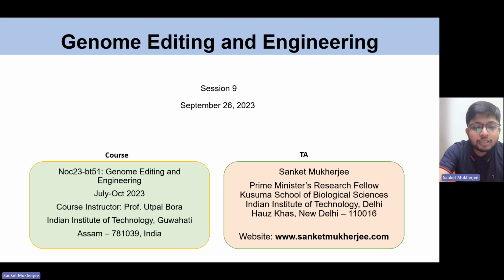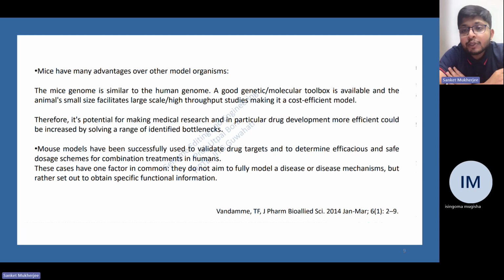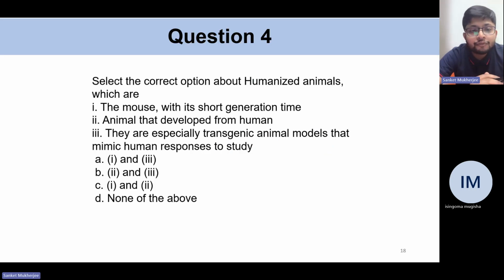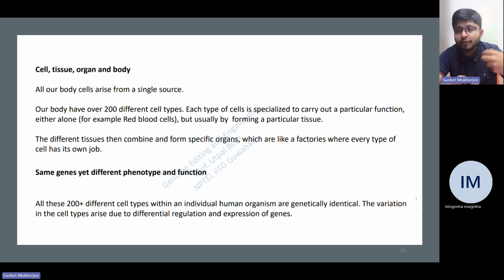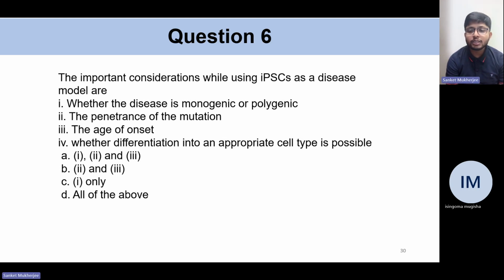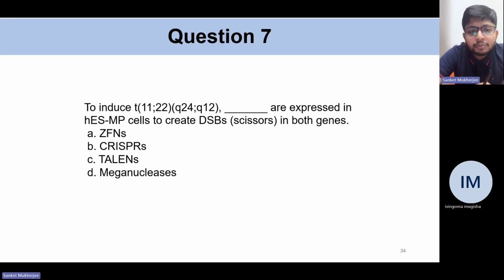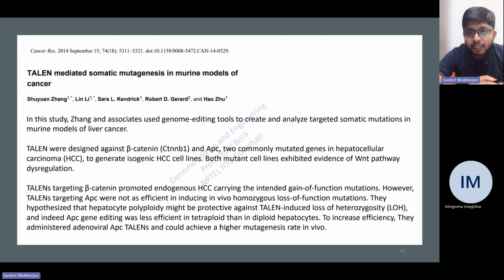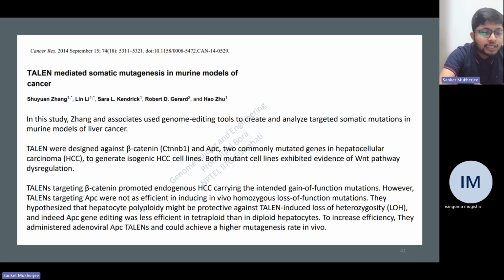Genome Editing and Engineering (Week 9)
Interactive problem-solving session on Week 9 of the NPTEL Course noc23-bt51 Genome Editing and Engineering taken by Prof. Utpal Bora of IIT Guwahati